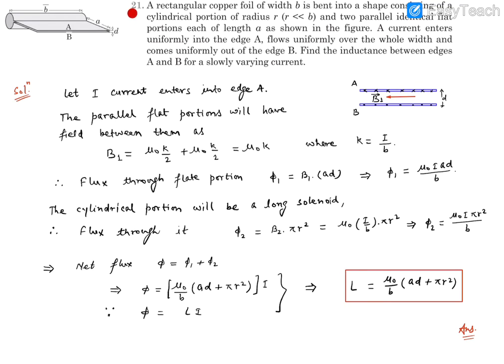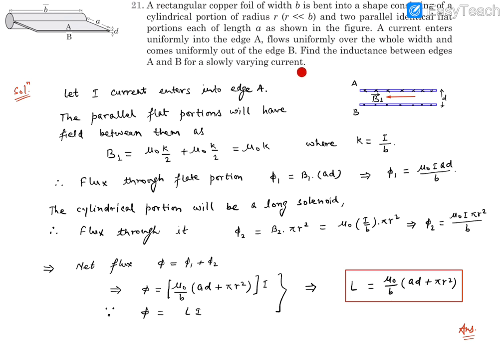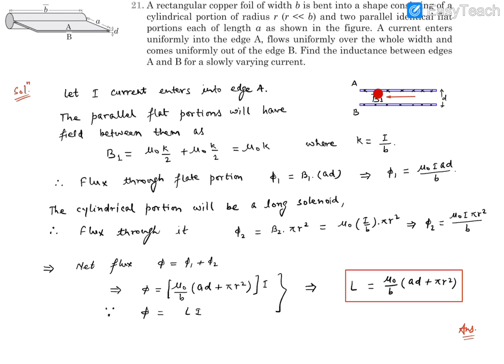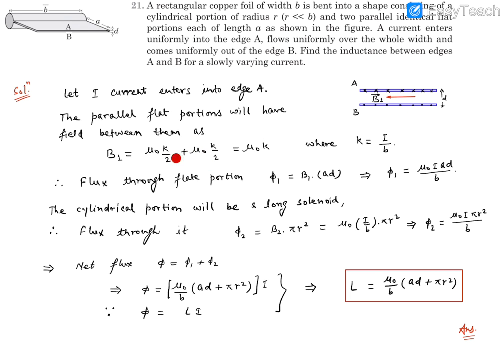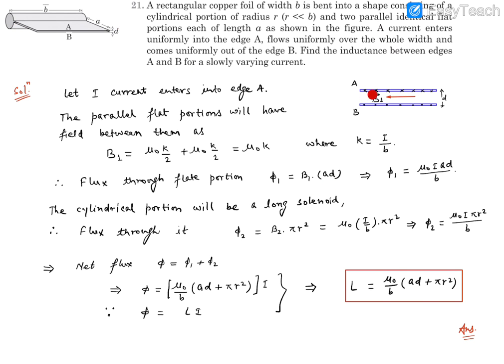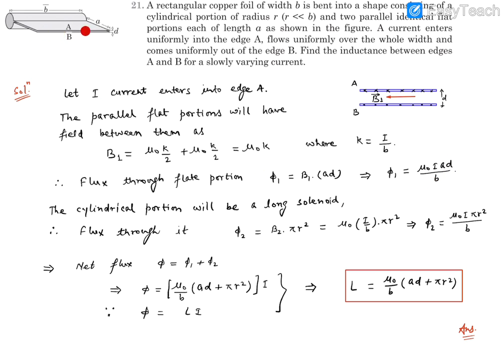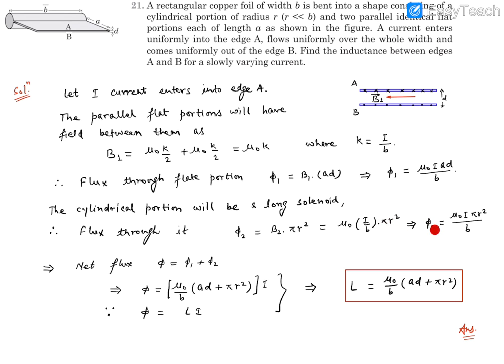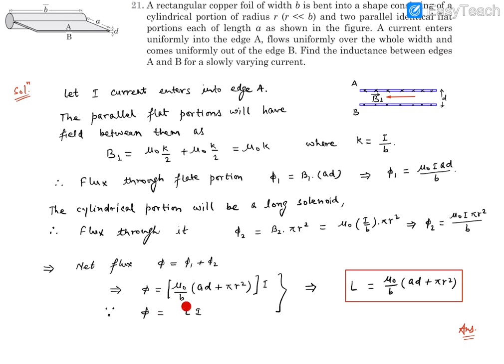PF EMI BYU 21